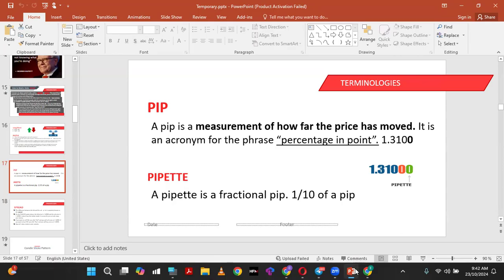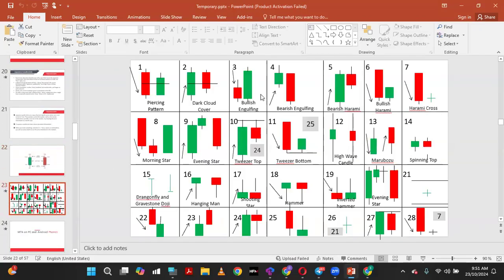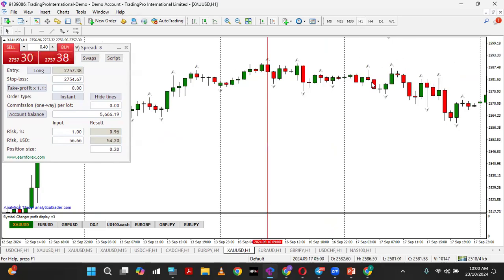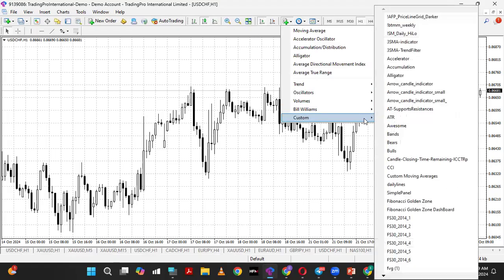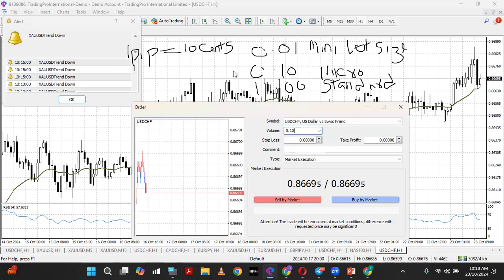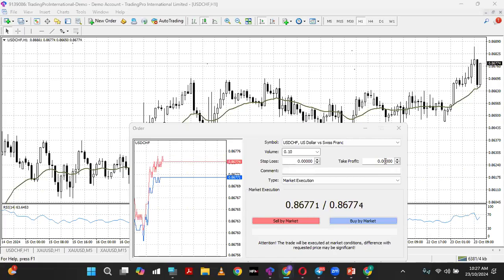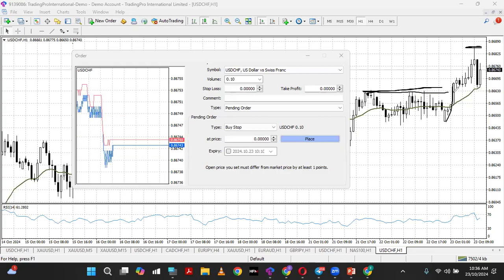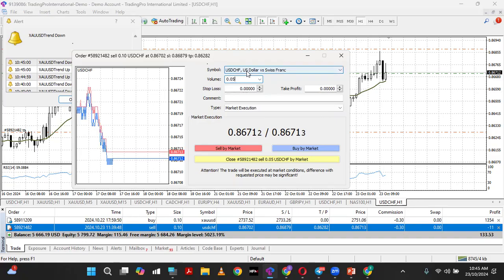Newbie training Day 2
candles
mt4 platform
lots
trade types
trade execution